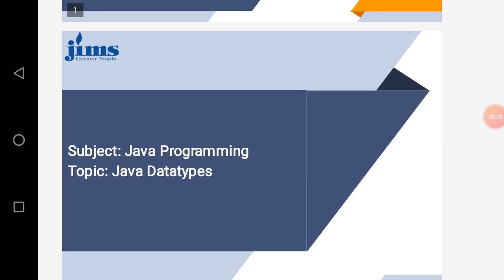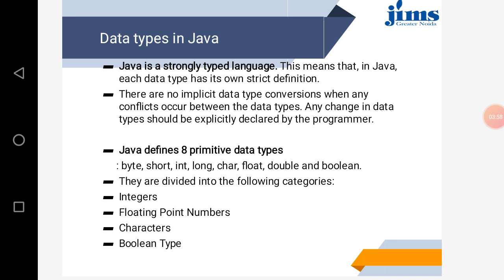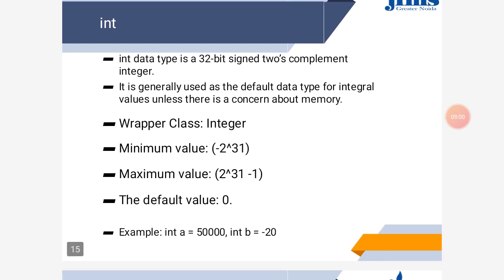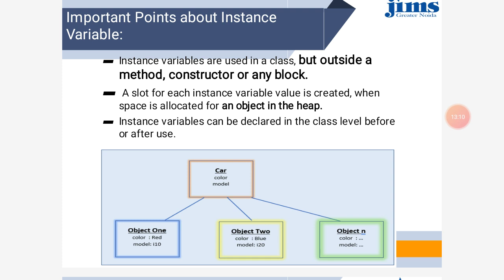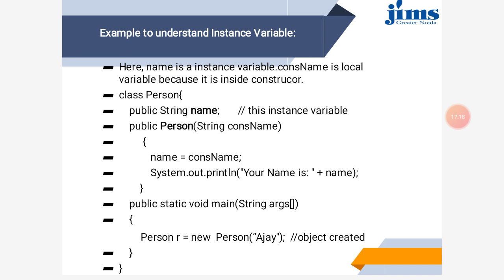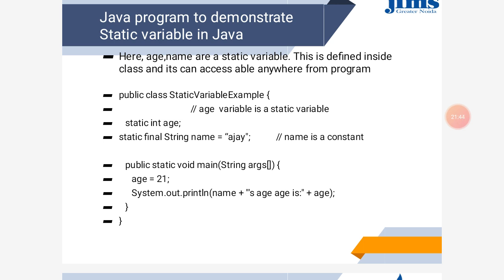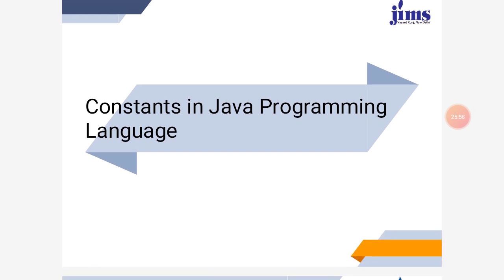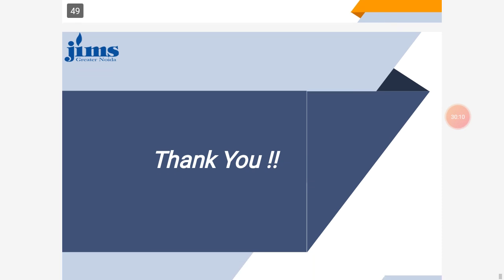Java Datatypes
This Video tells about the importance of different data types in java. Our casual datatype selection can create a big issue.